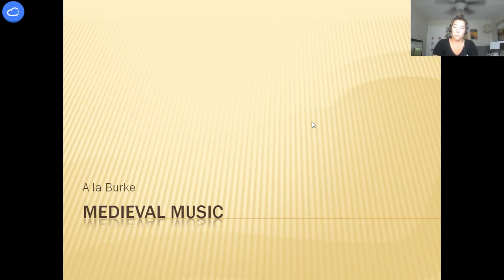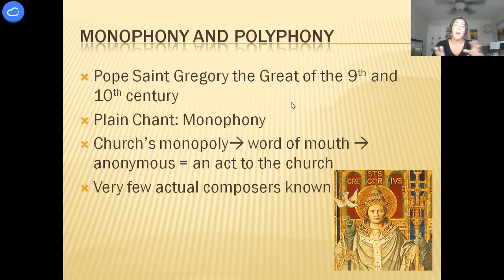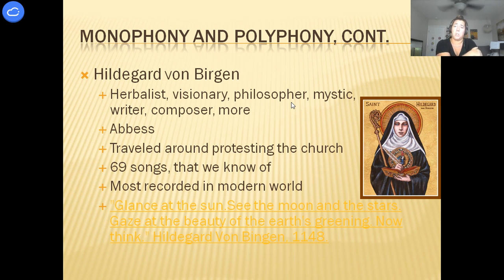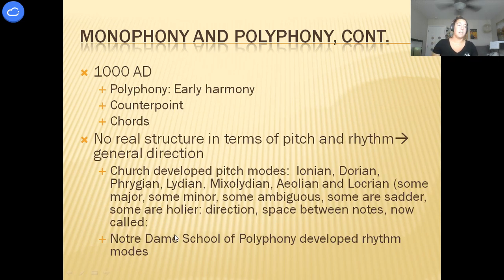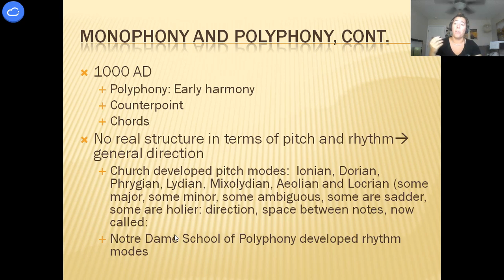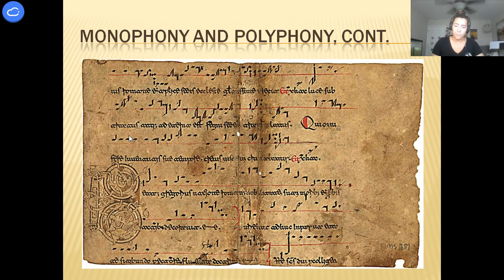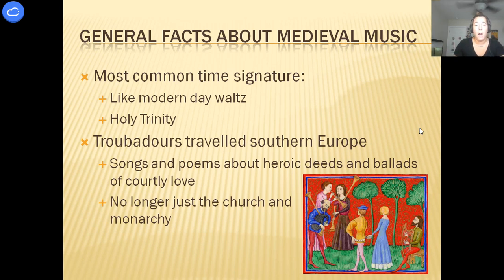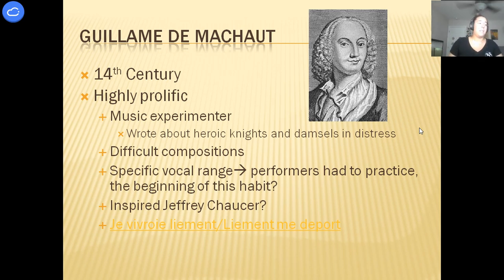Class: Advanced: 4.15.20